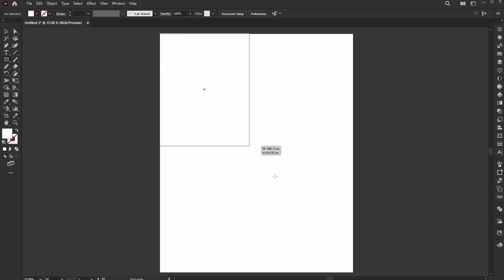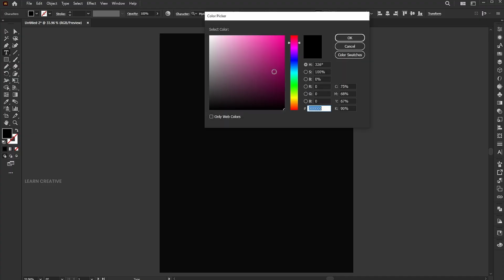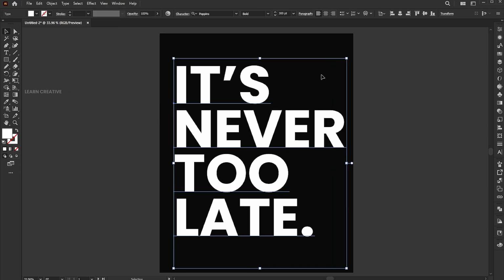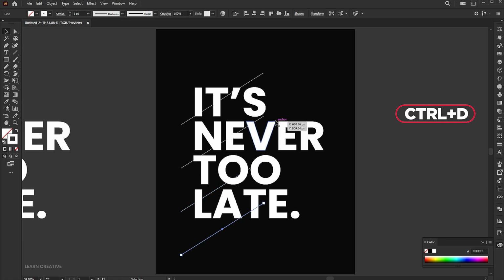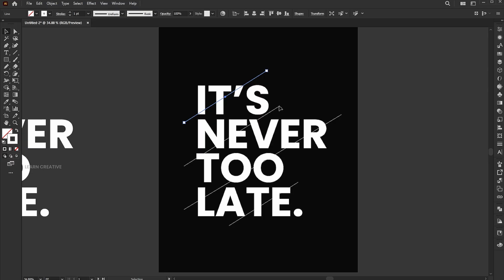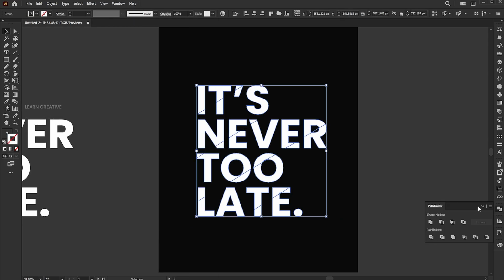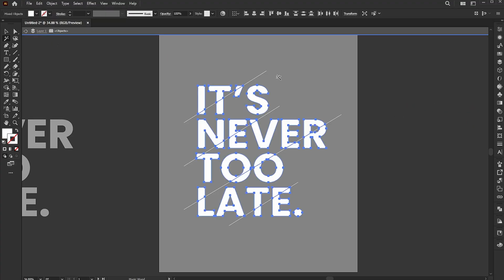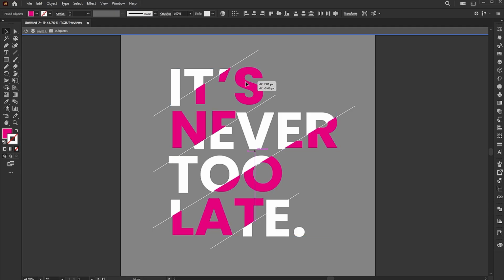Simple and Creative Typography Design in Illustrator | Modern Typography | Illustrator 2025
Hi everyone,

In this tutorial, learn how to make a simple and Creative Typography Design in Illustrator | Modern Typography | Illustrator 2025 | Learn Creative.

Keep learning..!

learn creative

Learn Creative